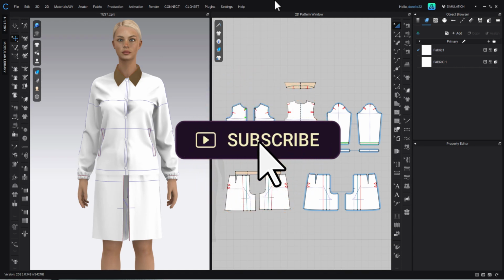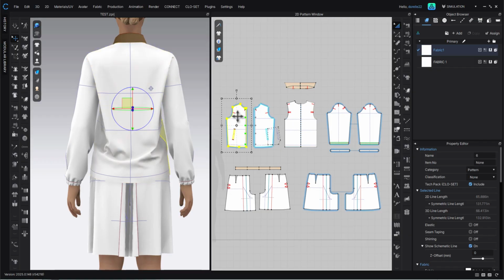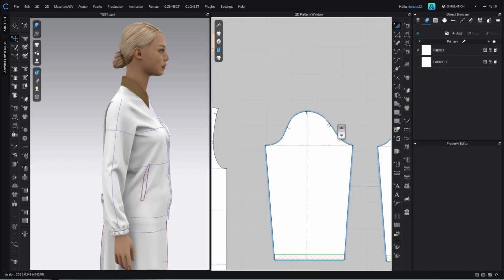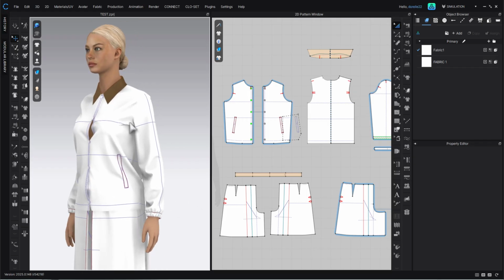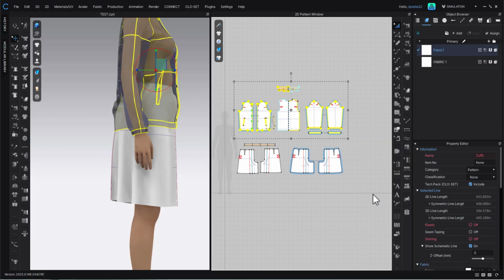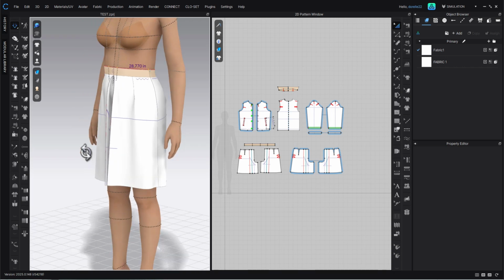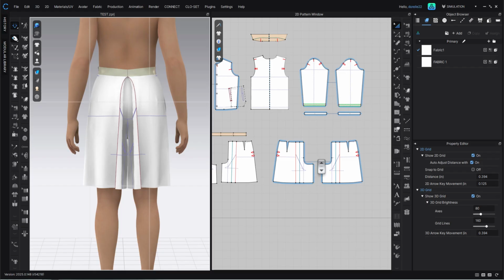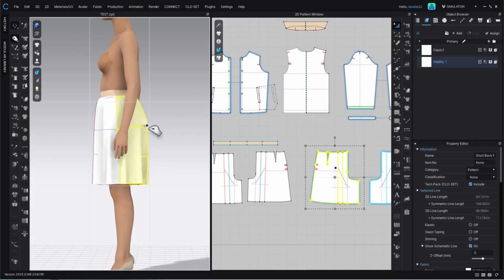Fitting a 2-Piece Garment in CLO | Part 1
In this video, I walk you through the process of fitting a 2-piece garment on a model using CLO 3D—focusing on key pattern-making tools and the latest updates that improve simulation accuracy and workflow speed.

You’ll learn how to:
✔️ Refine fit using pressure maps, elastic tension, and avatar adjustments
✔️ Apply updated sewing tools and layering techniques
✔️ Adjust seam lines, darts, and internal shapes for better garment balance
✔️ Troubleshoot fit issues and simulate real-world fabric behavior more precisely

Whether you're a designer fine-tuning digital samples or a pattern maker moving into 3D, these tips will help you get the most out of CLO's latest features.

👀 Got questions about CLO’s tools or the fitting process? Drop them in the comments—let’s keep the learning going!